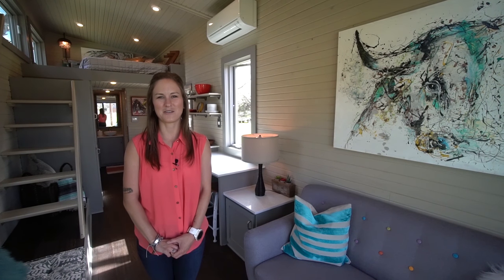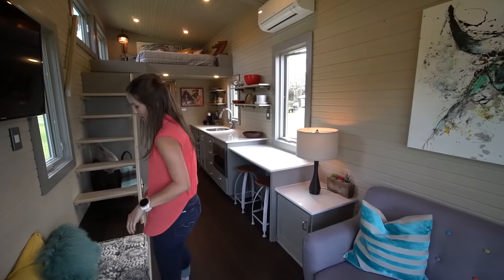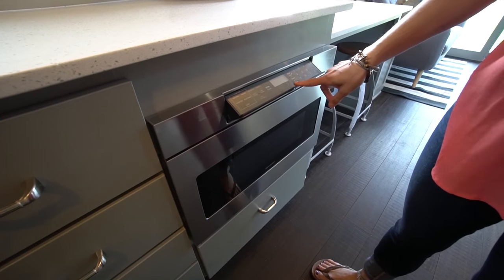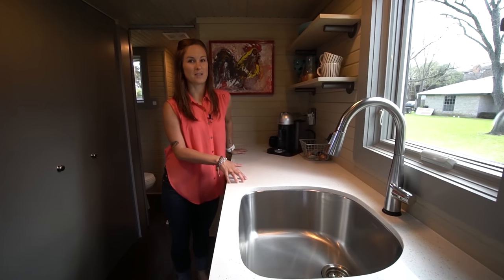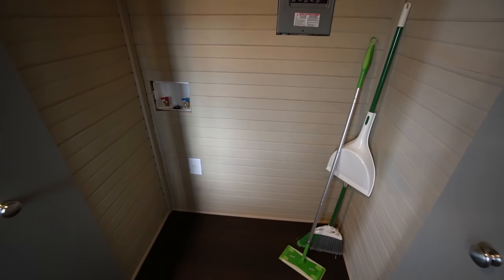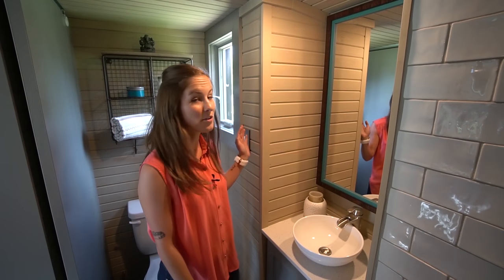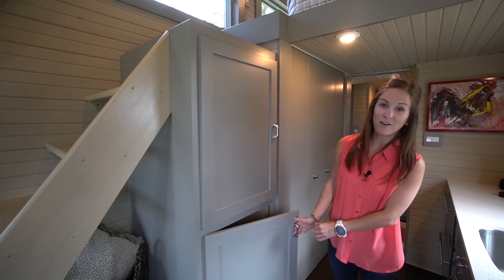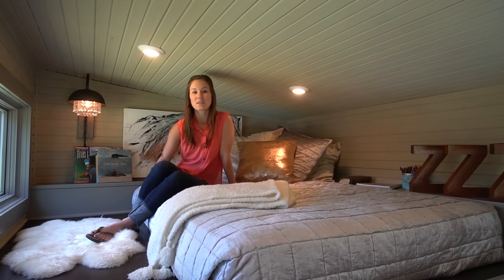Beautiful 200 Sq Ft Tiny House On Wheels ~ Full Tour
Price ~ Single Loft 22-28 ft- starting at $65,000